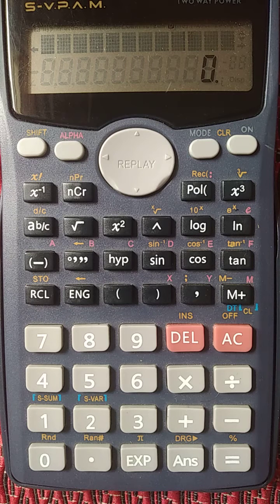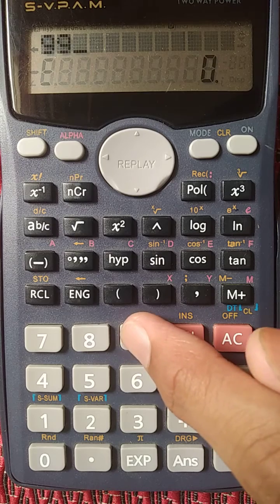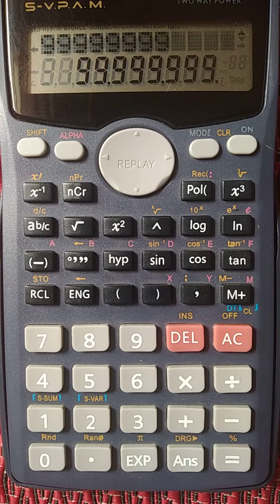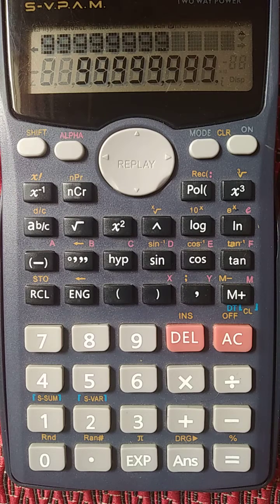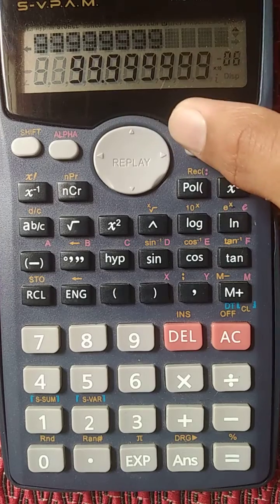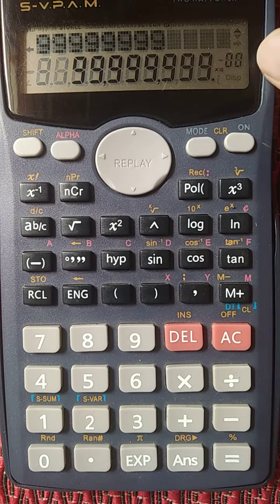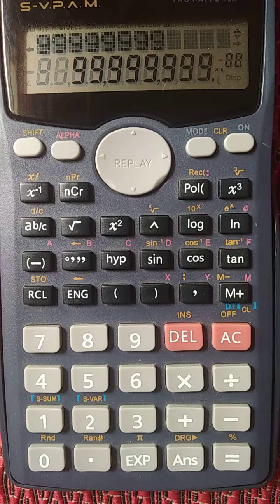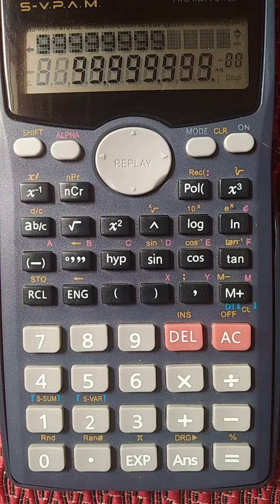Quickly convert to kilo , mega , giga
calci
calculator
calculator tutorial
scientific calculator
scientific calculator tutorial
conversion in calculator
conversion on calculator
conversion in scientific calculator
conversion on scientific calculator